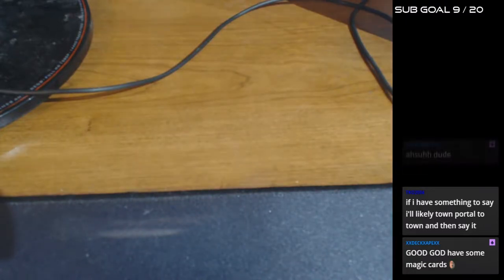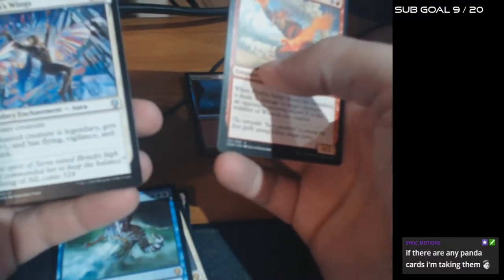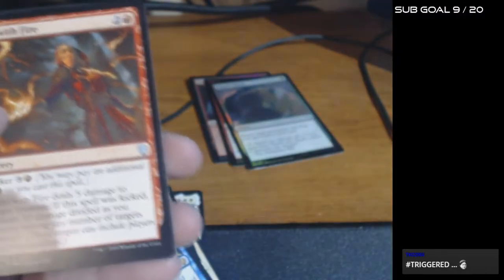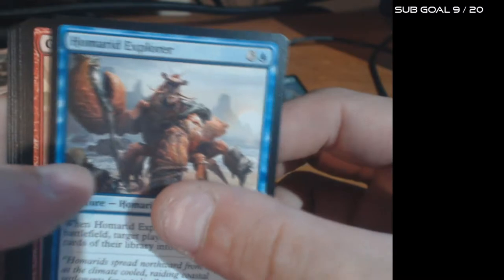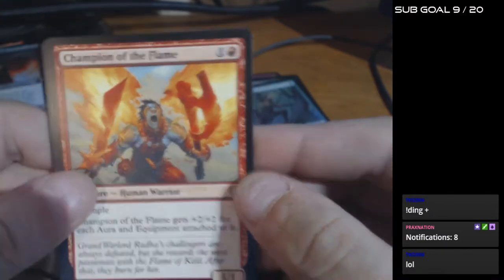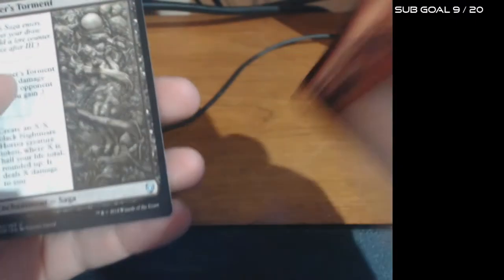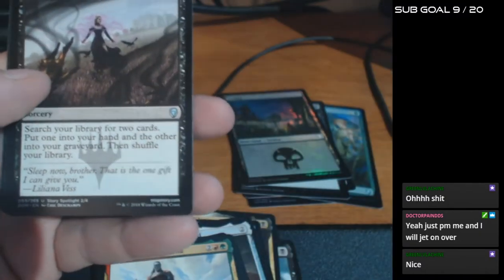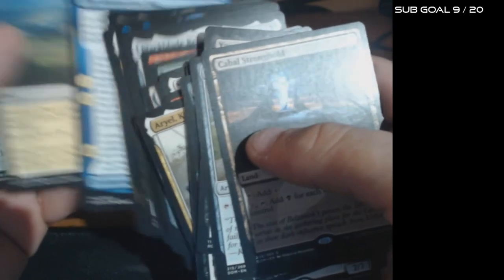Let's crack open some DOMINARIA!!!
on 4/27
We crack open 2 booster boxes of Dominaria on release day! Enjoy the video.

I'll be sure to respond by doing more box openings on stream, instead of just cracking packs on my kitchen table!